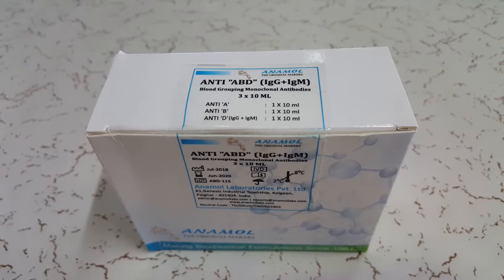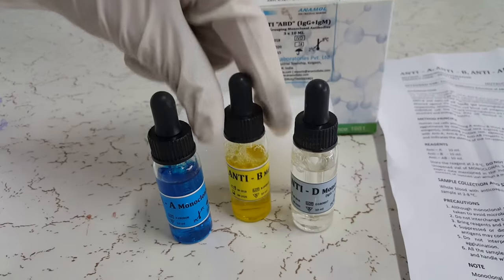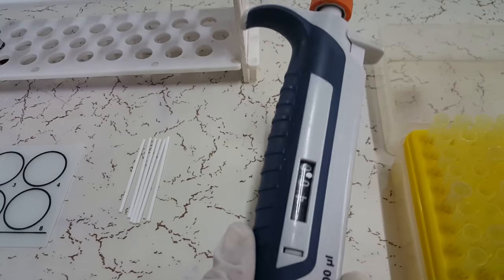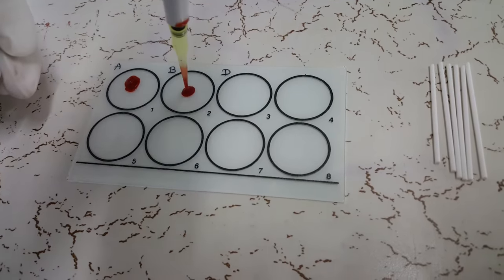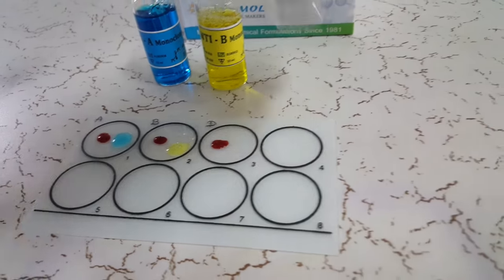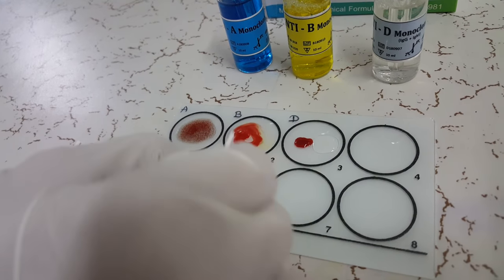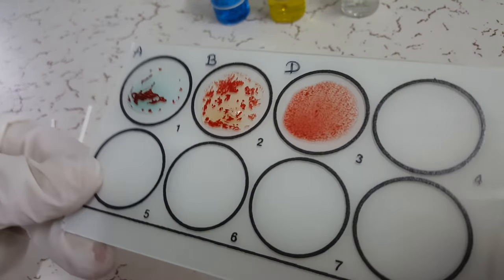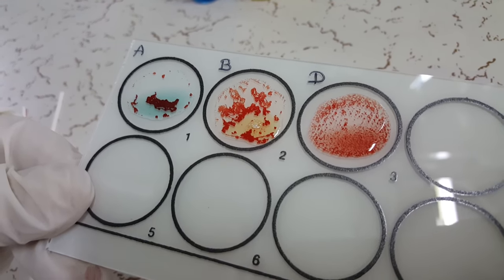Blood Grouping Test Procedure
Blood Group Test Procedure In English.
Blood grouping 3x10 ml Kit Performance Video.

BLOOD GROUP 3x10 ML (ABD)

Intended Use:
Test for qualitative detection of ABO antigens on human RBCs by immunoagglutination method.

Introduction:
The mouse monoclonal IgM Anti-A, Anti-B and Anti-AB antibodies are produced “in-vitro” as culture supernatant of selected hybridoma, obtained by the fusion of mouse antibody producing B-lymphocytes with mouse myeloma cells. Monoclonal sera ANTI-A, ANTI-B and ANTI-AB are specific IgM immunoglobulin which are directed against the human red blood cell antigens A, B and AB respectively. Monoclonal sera immunoglobulins are produced from individual cell line hence they are identical in their chemical structure and biological activity. The Rho (D) antigen is found on erythrocytes of approximately 95% of the Indian population. The terms “Rh” positive or “Rh” negative are understood to refer solely to the presence or absence of this antigen accordingly. Anti D (Rho) monoclonal IgM is used for the detection of the presence of Rho antigen on the red blood cells.